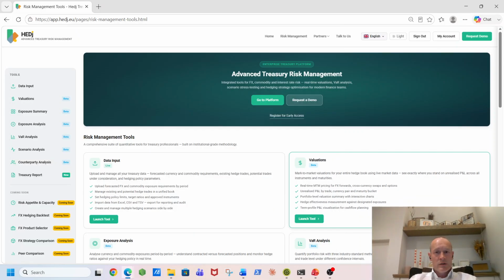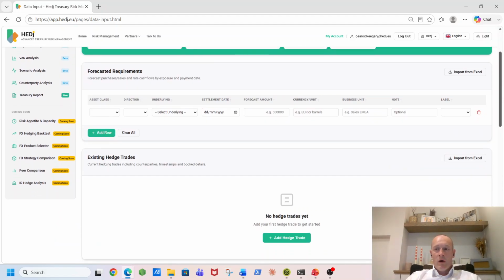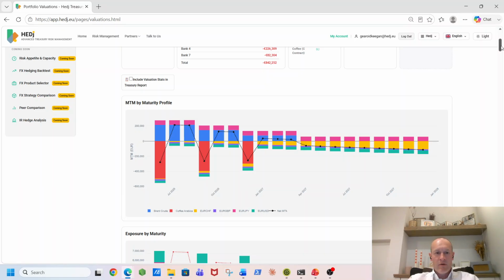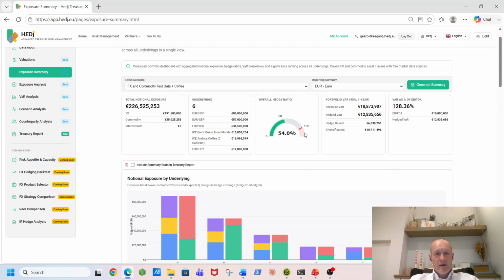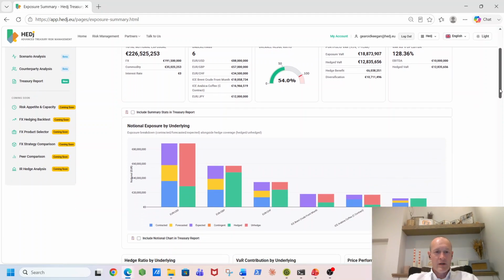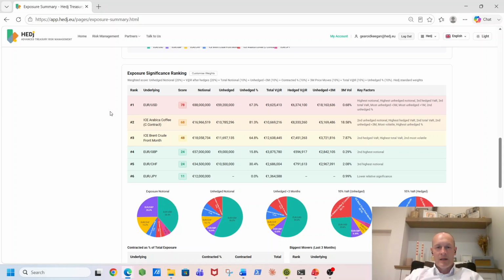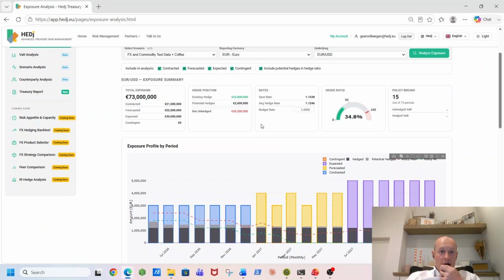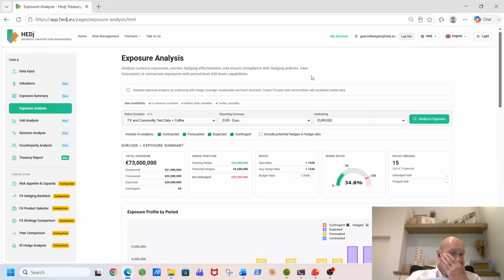Hedj platform demo Valuations & Exposure analysis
Overview of the Valuations and Exposure analysis functionality of the Hedj platform. Designed to help CFO's and treasury managers keep on top of their exposures, focus their attention appropriately, and help them ensure their hedge execution is in line with their hedging policy